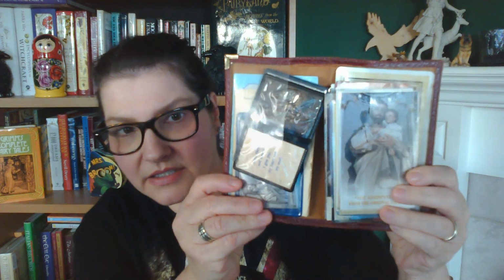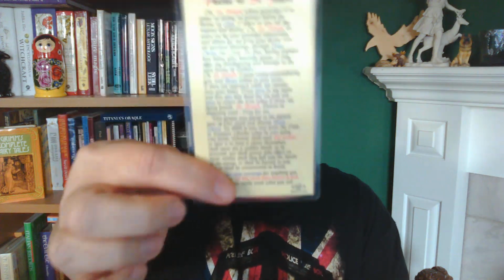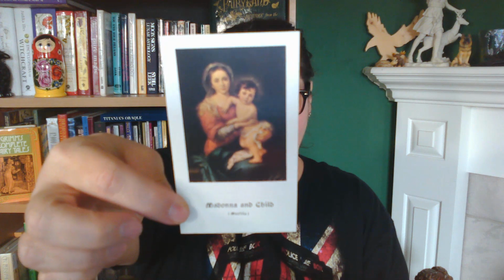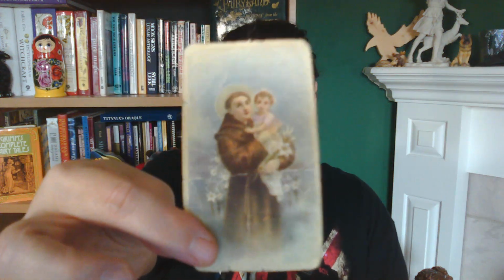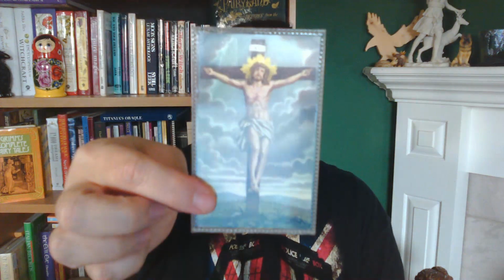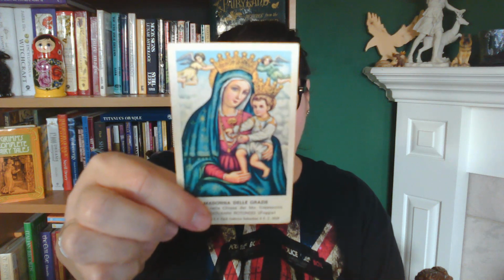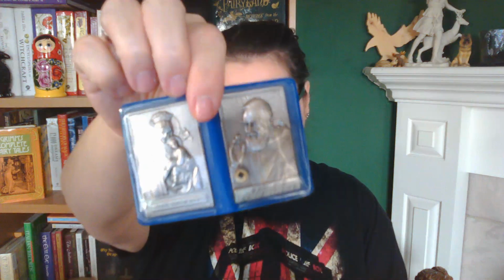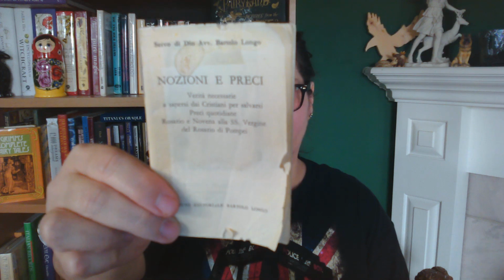My "saints kit"